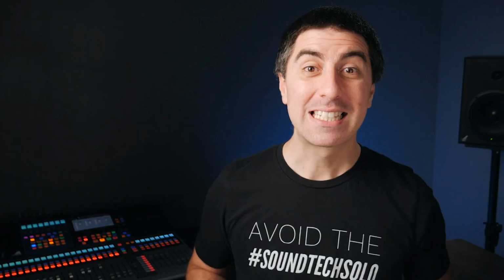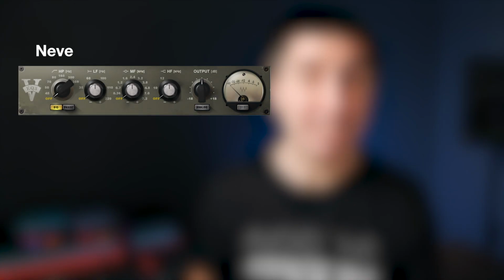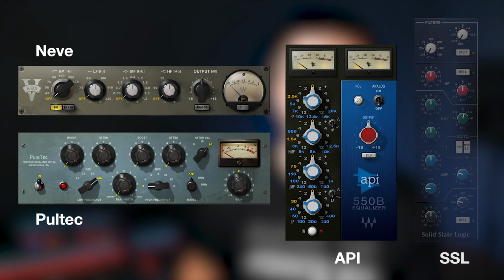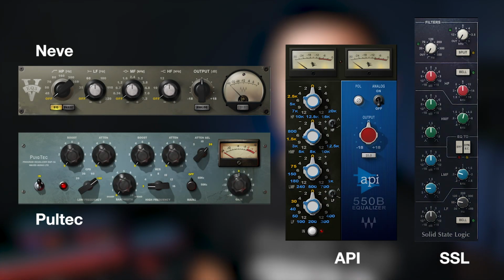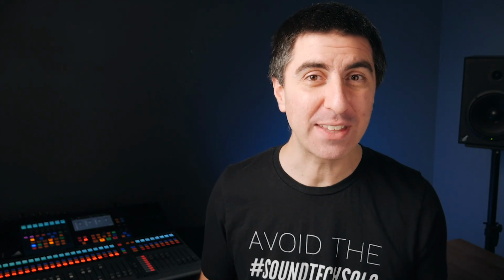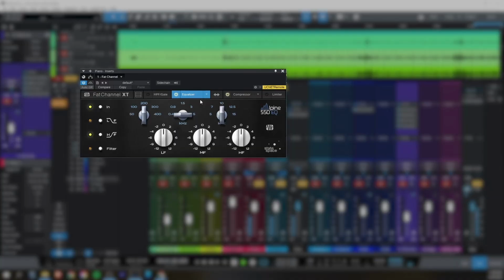EQ Plugin for Live Sound – What's the use?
EQ Plugins look impressive, but what makes them different from each other and your standard EQ? Today we'll dive into 4 types you're likely to encounter on your live console or a plugin bundle and see what makes them special.

Update: We’ve discontinued our t-shirt store! Thanks for being a Sound Ninja!